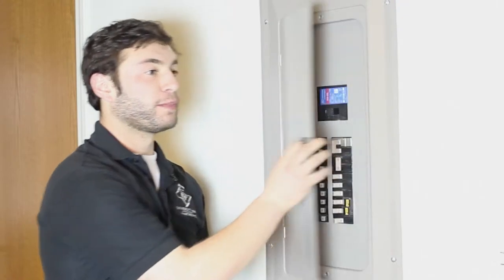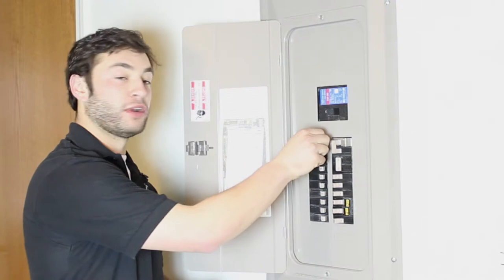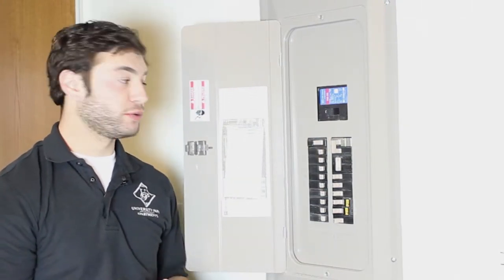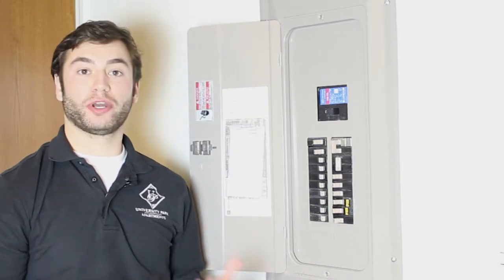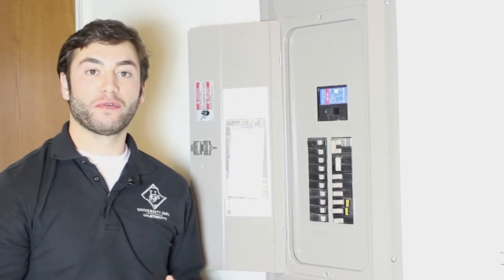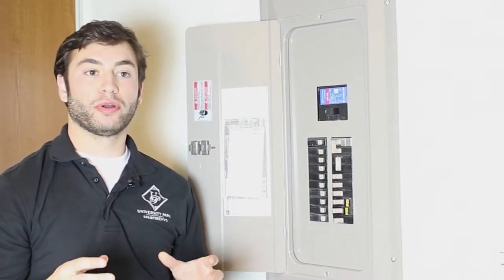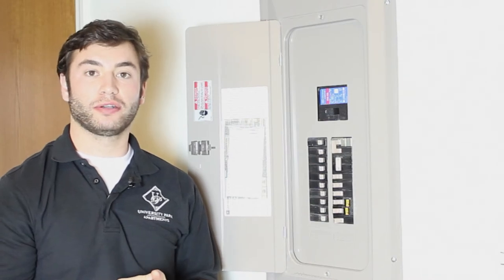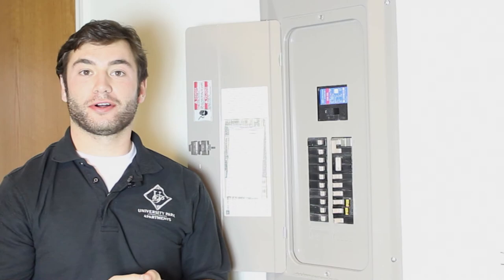UPA AC Reset